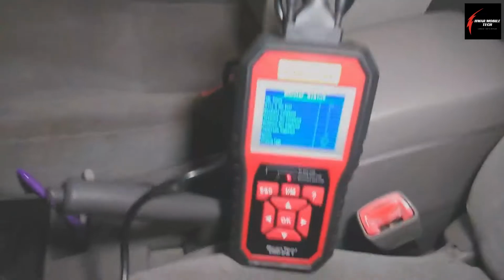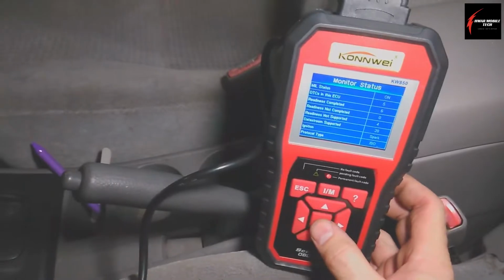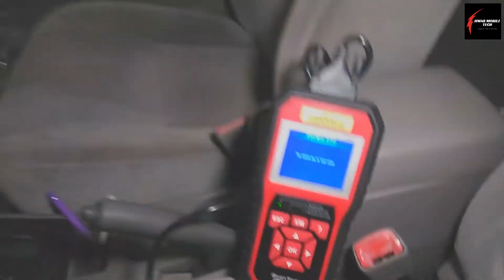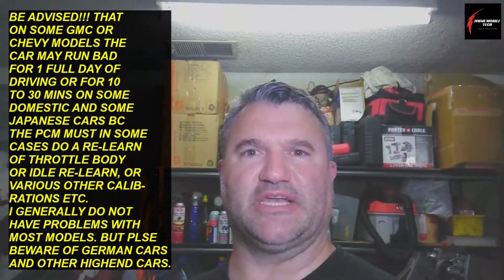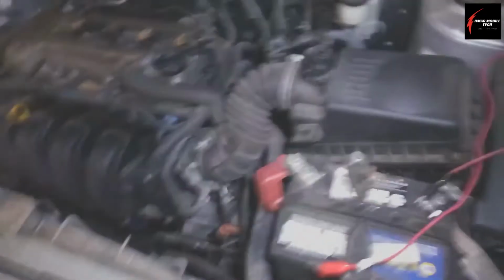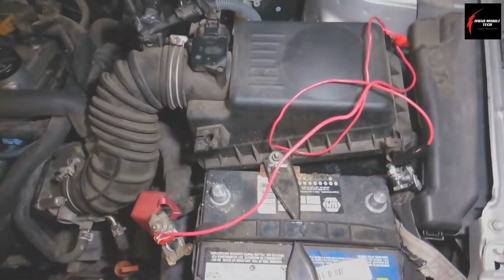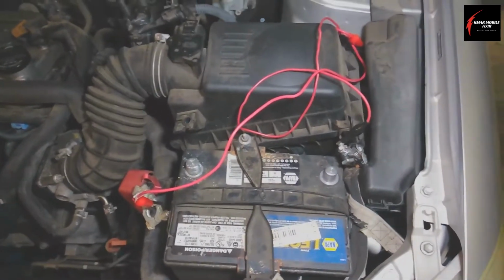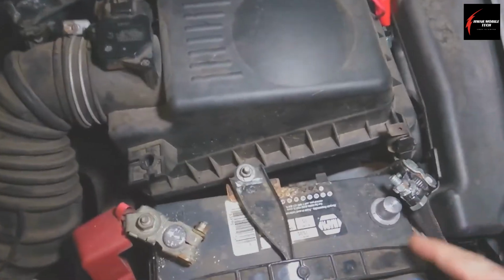FIXING WEIRD ELECTRICAL PROBLEMS IN YOUR CAR??? TRY A SOFT ECU RESET FIRST😁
IN THIS TUTORIAL I WILL DEMONSTRATE THE MOST GENERAL WAY TO RESET YOUR ENTIRE ONBOARD ELECTRONIC CONTROL UNITS / MODULES BY DOING WHAT CAN BE CALLED A FULL ELECTRONICS RESET / FACTORY RESET, SOFT ECU RESET OR BATTERY CABLE RESET PROCEDURE TO CORRECT ODD TRANSMISSION SHIFTING PROBLEMS, ELECTRIC WINDOWS NOT WORKING ETC. ALSO, AFTER YOU DO A REPAIR IE SENSOR REPLACEMENT, FULL TUNE UP, CHECK ENGINE LIGHT ERASE ETC. SUB ME IF YOU HAVENT ALREADY AND TY FOR CHECKING OUT MY YT CHANNEL AND HOPE THIS VID WILL HELP YOU 😁

CREDIT AND ATTRIBUTION FOR THE SONG USED IN MY VIDEO GIVEN TO:
ARTIST: Jarico
SONG: Island

- OEM TOOLS INNER TIEROD END TOOL
- OEM TOOLS AMP HOUND
- OTC TOOLS MINI CORDED LED TEST LIGHT
- CHANNEL LOCK 8" DIAGONAL CUTTERS
- GEAR WRENCH RATCHET WRENCH SET
- POWERBUILT TPMS TORQUE WRENCH
- AUTOOL SDT-106 EVAP SMOKE MACHINE
- EVAP INTAKE Easy Intake Adapter
- EVAP SMOKER PLUG CAP SET
- CHANNELLOCK 2PC OIL FILTER WRENCH SET
- LISLE OIL FILL FUNNEL SET
- 7PC MM HEX OIL CANISTER FILTER SOCKET SET
- MITYVAC MANUAL FLUID EXTRACTOR
- MITYVAC COOLING SYSTEM PRESSURE TESTER
- LISLE SPILL FREE RADIATOR FUNNEL SET
- LAUNCH X431 PRO MINI OBD2 FULL SERVICE SCAN TOOL W/ BI DIRECTIONAL CONTROL
- KOBALT ( LOWES LIFETIME WARRANTY ) SOCKET AND WRENCH SET METRIC / SAE
- KOBALT ( LOWES LIFETIME WARRANTY ) FLEX HEAD METRIC RATCHET WRENCH SET
- OEM TOOLS ADJ. TIRE STEP
- INGERSOLL RAND 20V 1/2" IMPACT WRENCH W/ 2 BATTERIES AND CHARGER
- MITYVAC PROFESSIONAL ENGINE COMPRESSION TESTER
- BROKEN STUD OR STUD REMOVER TOOL
- LISLE NUT SPLITTER TOOL
- TEKTON 6 POINT METRIC DEEP SOCKET SET
- OEM TOOLS BRAKE CALIPER HOLDER
- POWERBUILT MASTER BRAKE CALIPER SERVICE TOOL SET
- OEM TOOL BASIC DISC BRAKE CALIPER SPREADER TOOL